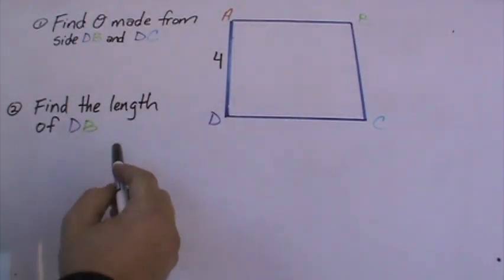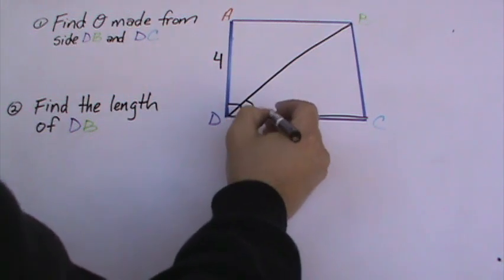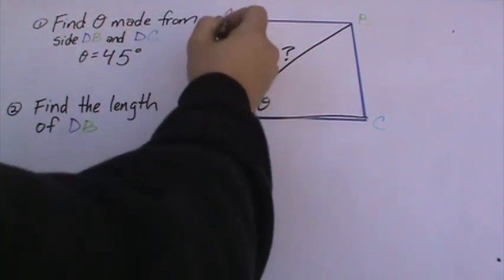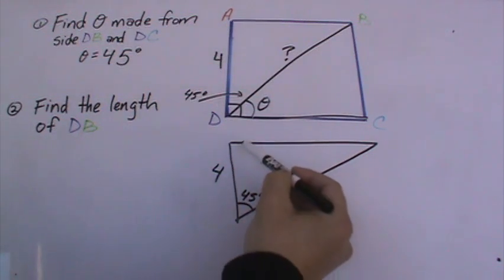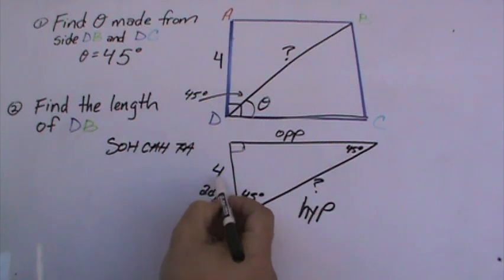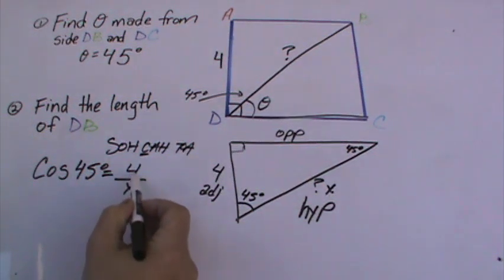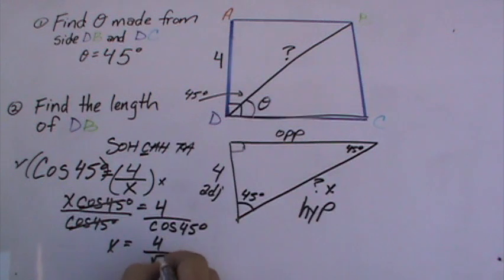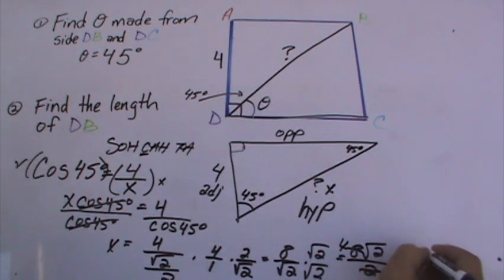Finding an angle and the length of a square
This is the sixth video in a series of trigonometry review problems.  This  example deals withfinding an angle and the length of a square.